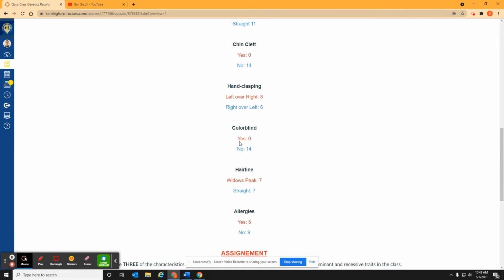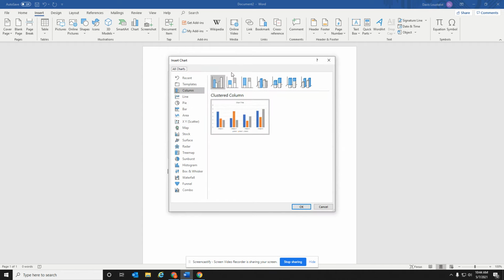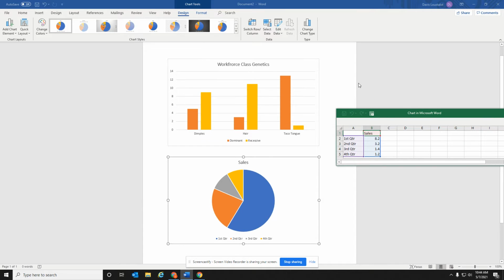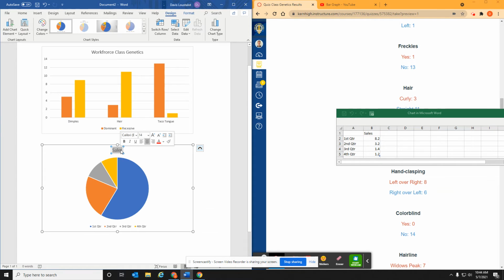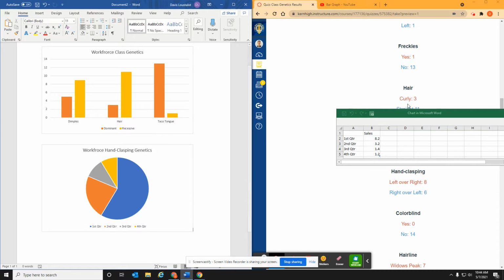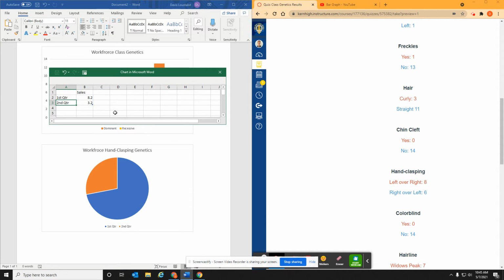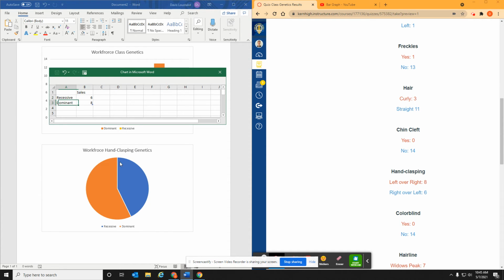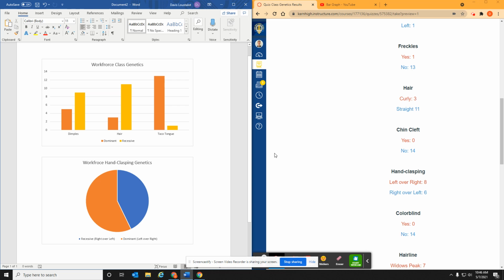Pie Chart Part 2